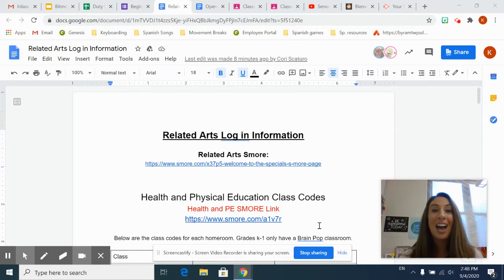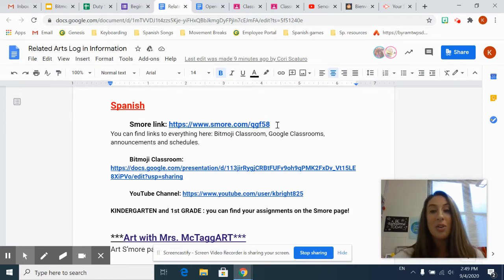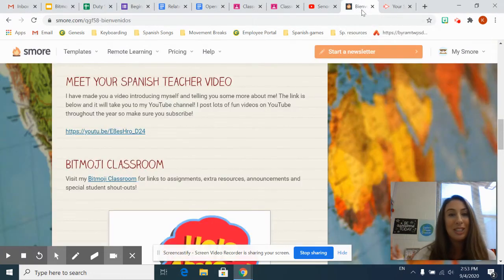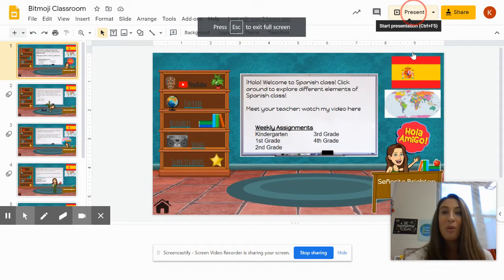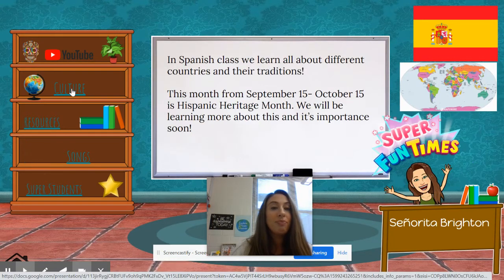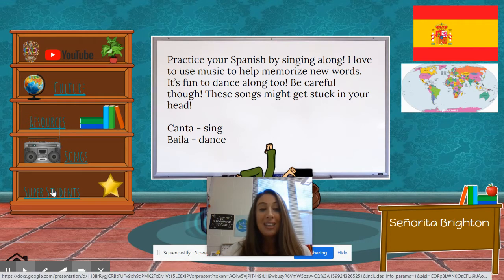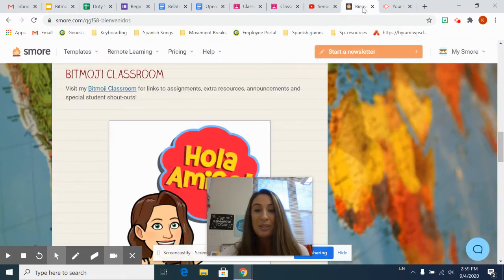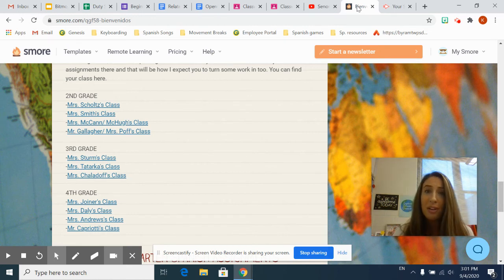Welcome to Spanish Class Tutorial Video